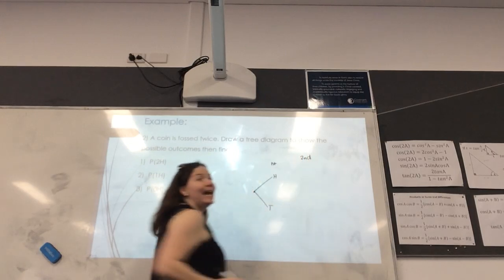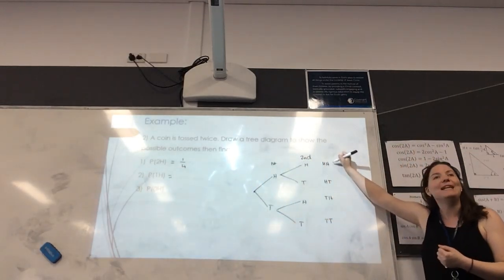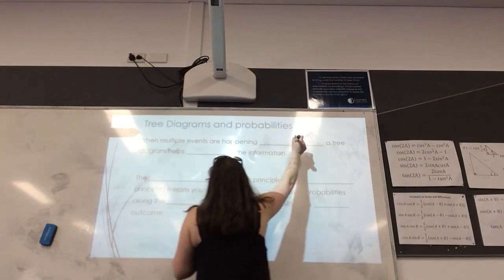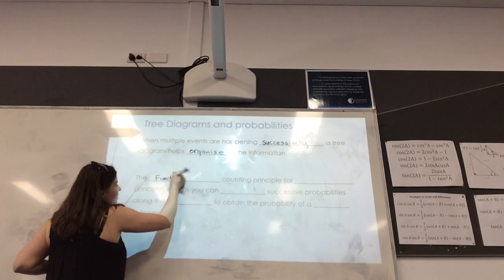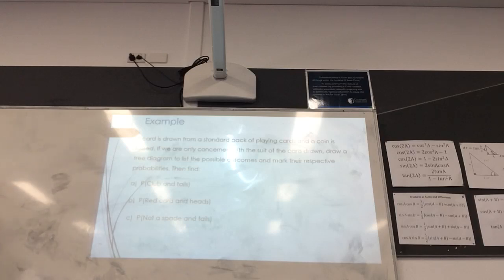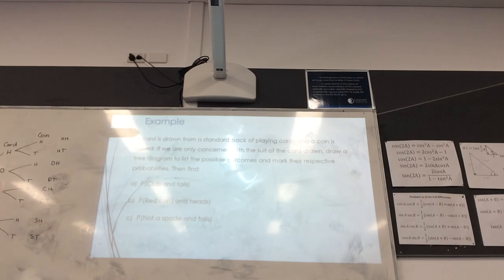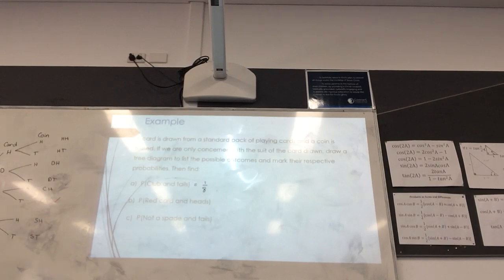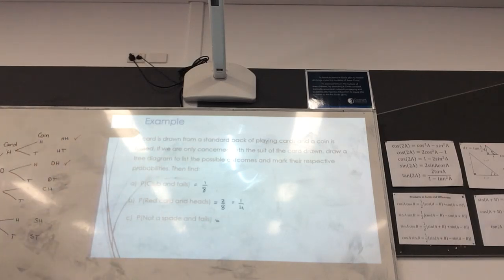Finite Sample Spaces and Successive Outcomes p2